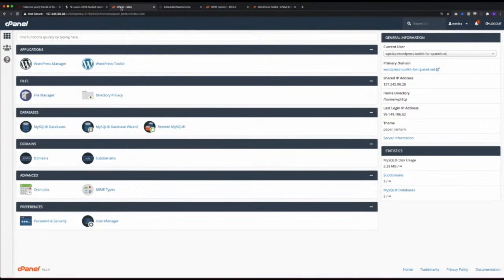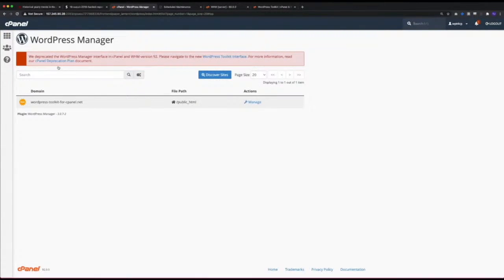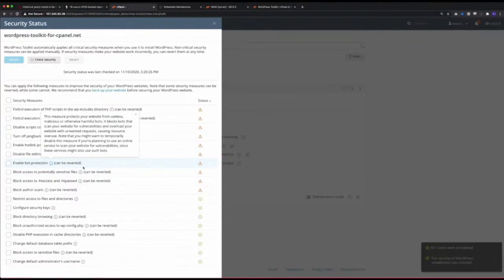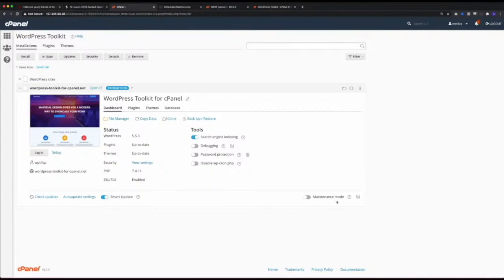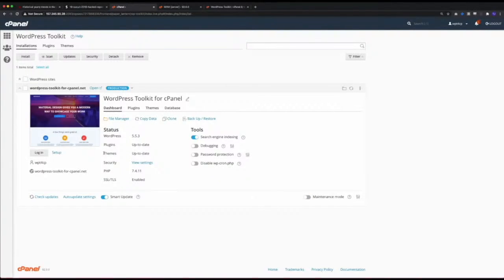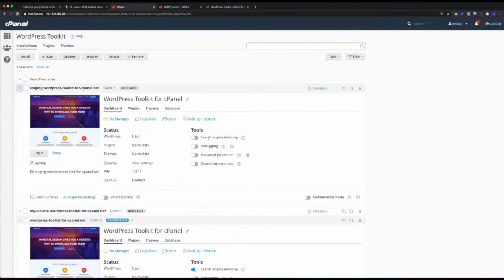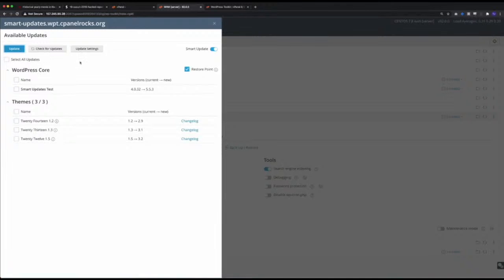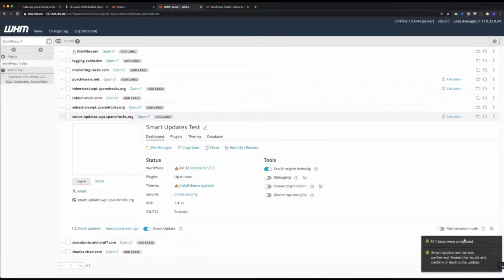cPanel Live - Introducing WP Toolkit for cPanel featuring TJ Danklefs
Find out everything you need to know about getting started with WP Toolkit for cPanel. After the presentation, host Jason Nickerson answers questions with cPanel Product Owner TJ Danklefs.

To sign up to be notified of our next broadcast to be added to the mailing list.

Stay up to date with cPanel!